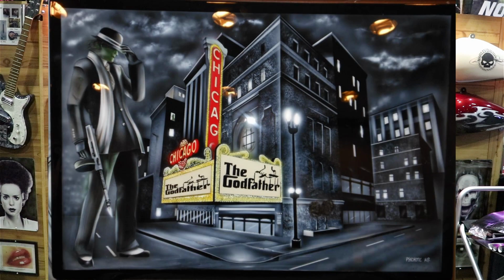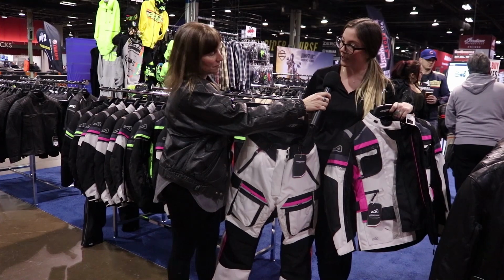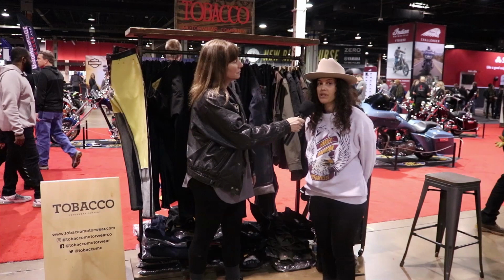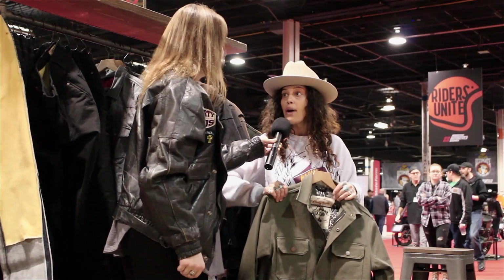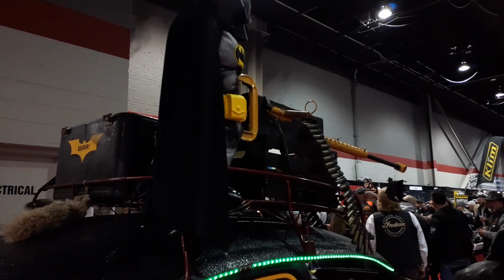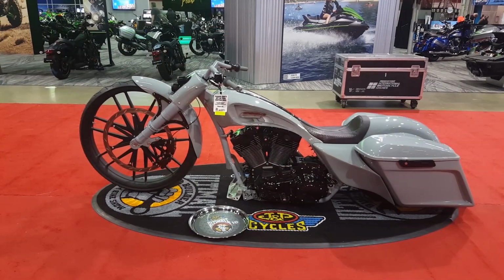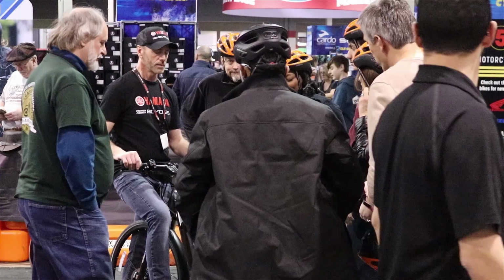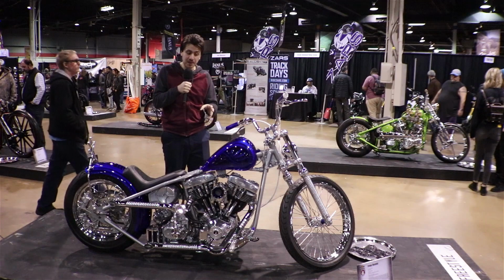International Motorcycle Show - TNT's 2020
60 min TV production from the 2020 - Progressive International Motorcycle Show - Donald E. Stephens Convention Center - Rosemont, IL